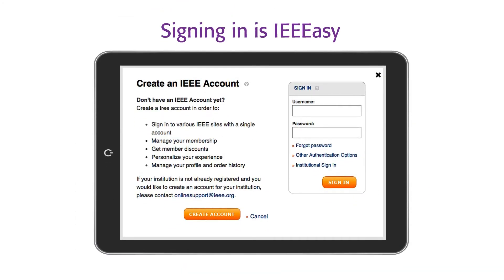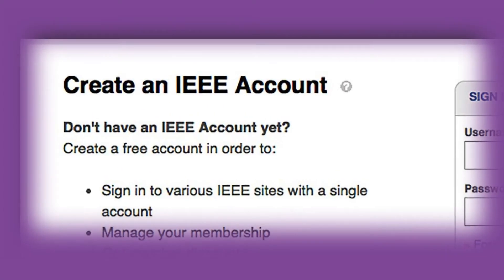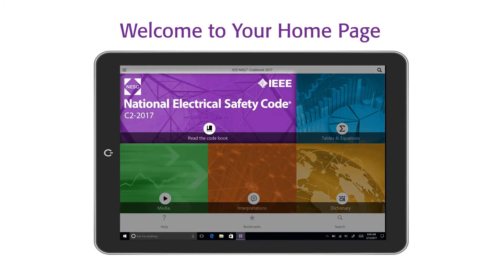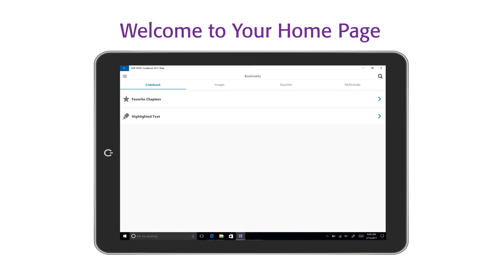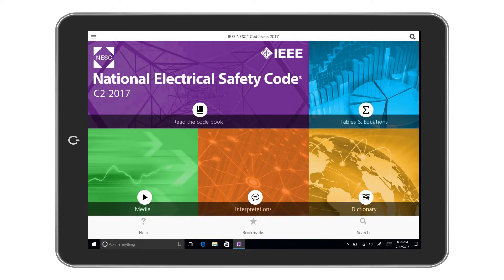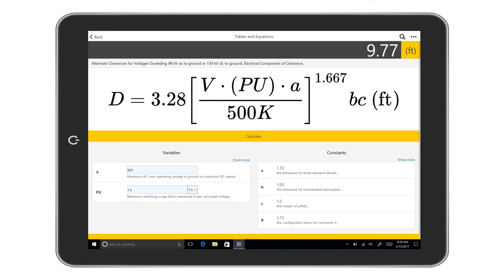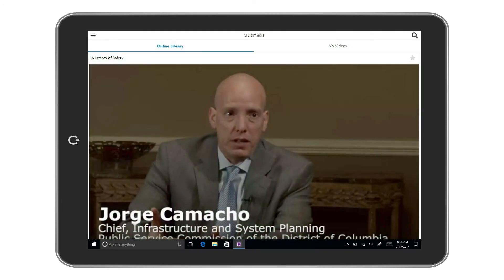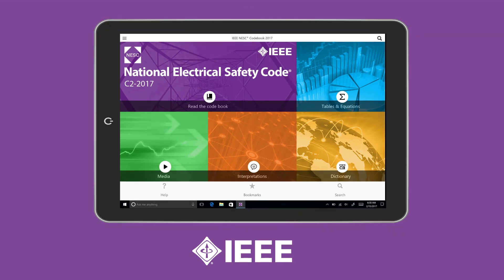NESC App Demo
Learn about the National Electrical Safety Code App for Windows, Android and iOS - Understand the key features and functionality that helps you access the code and related content.